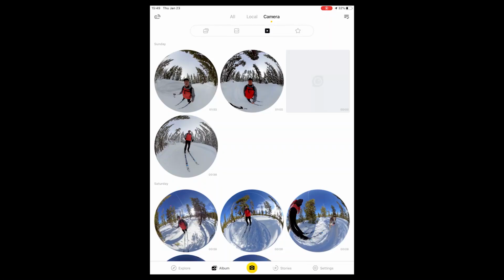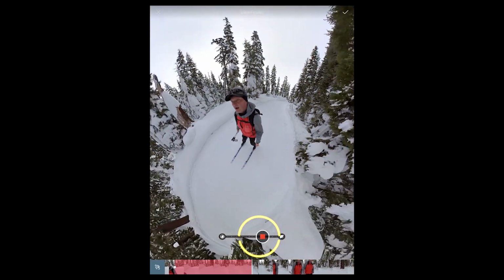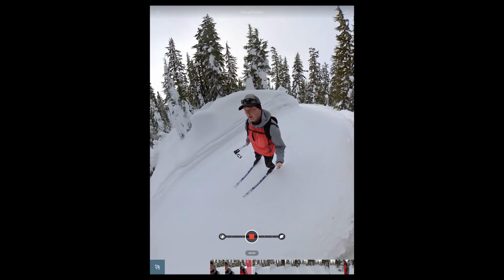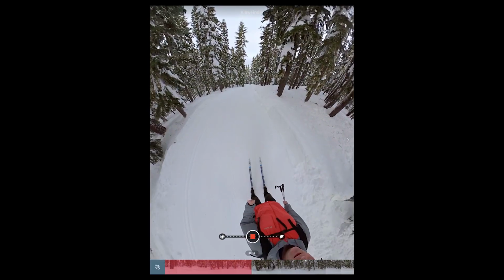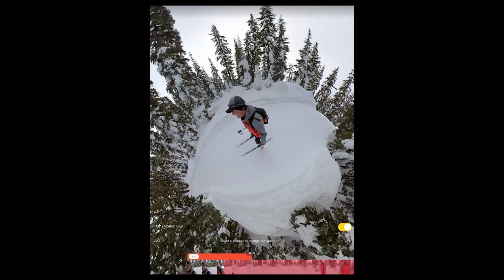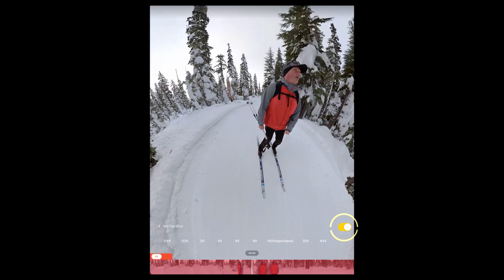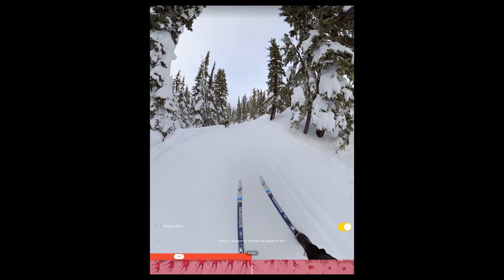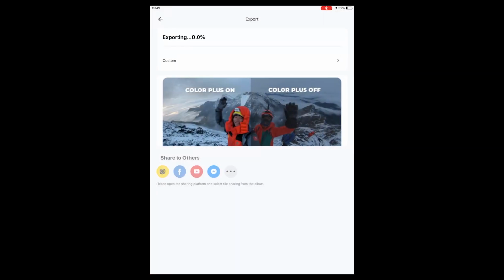Creating INSTAGRAM & FACEBOOK Stories with the Insta360 One R App.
It's time to bust out the insta360oner and make an instagram facebook video story!

If you would like to purchase the Insta360 One R and want me to get a little beer money: